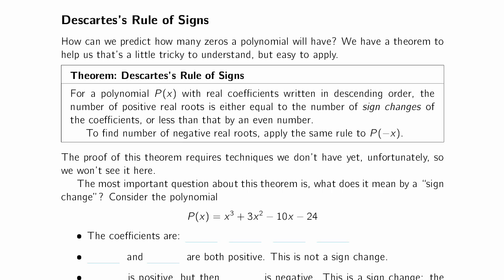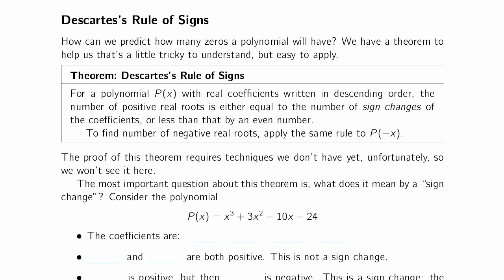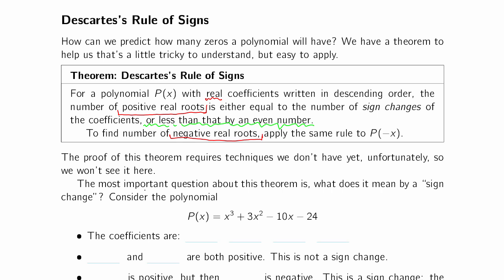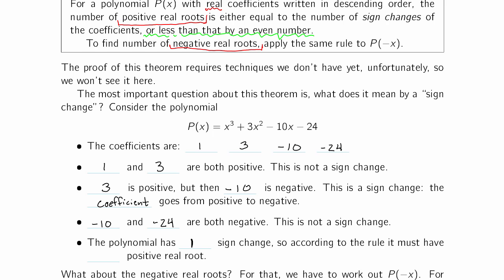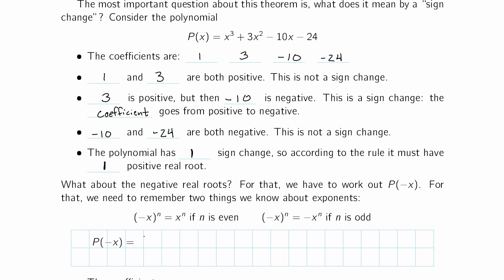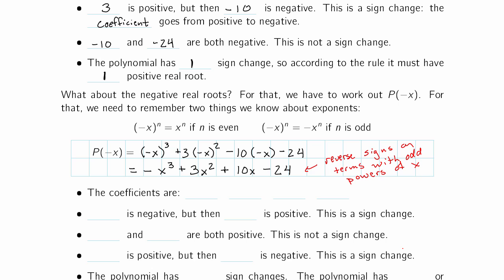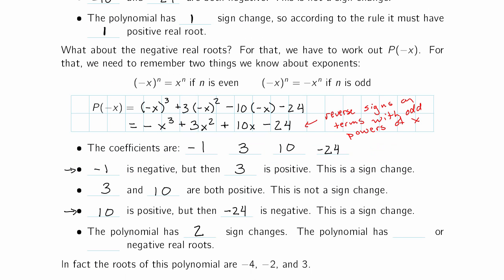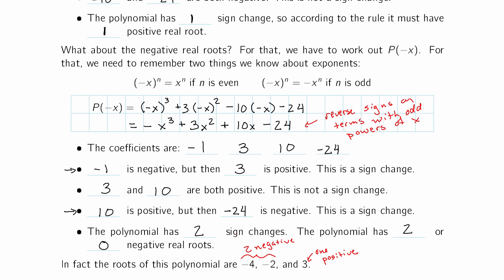Descartes's Rule of Signs